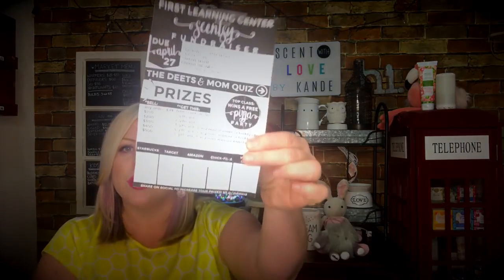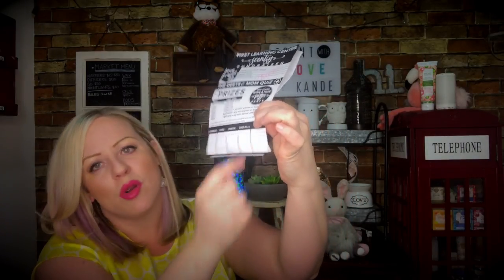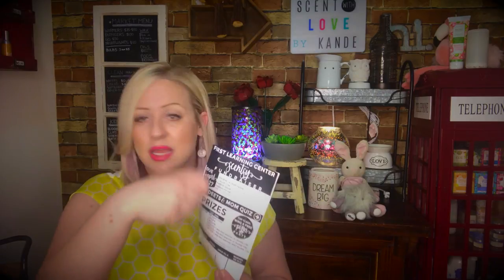First Learning Center - MDO/Scentsy Fundraiser Details!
Hello there and welcome to the First Learning Center's MDO+Scentsy Fundraiser! My family just adores our MDO Family so we're so honored to be able to donate 100% of my commission earnings from the fundraiser directly back to FLC - that's 25% of every single order!

This video gives you an overview of the Fundraiser including what's in the packet that came home in your child's backpack (1:50), what is Scentsy? (3:39), ordering info & options (4:28), what the big individual and class prizes are (7:45), how you can share on social and get even more prizes, and a product overview and demo for you!

And rather you are brand new to Scentsy or have used Scentsy before there's likely something new to scent each part of your life like:
::warmers/wax,
::diffusers/oils,
::portable fragrance,
::cleaning & laundry care,
::body (bath bombs!),
::and our popular kid's line!

Now go SHOP... it's for the kid's after all! ;)
Scent with love, Kande